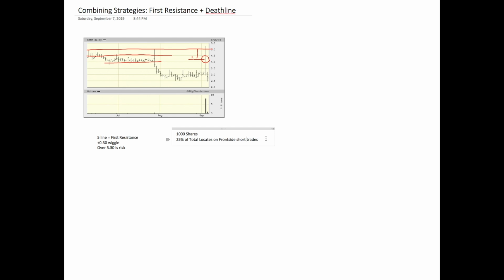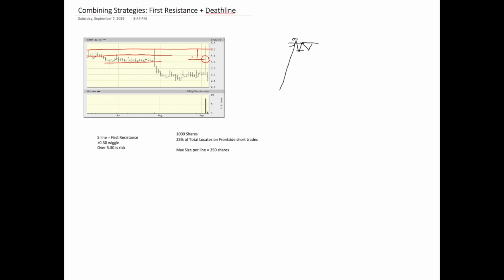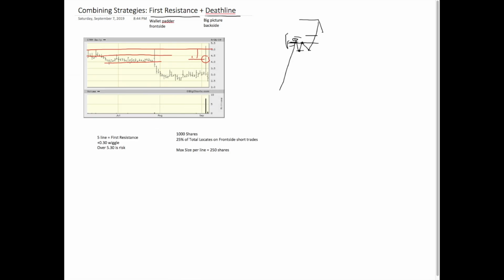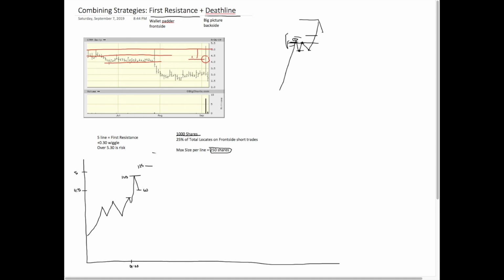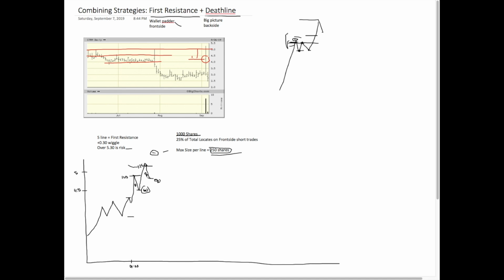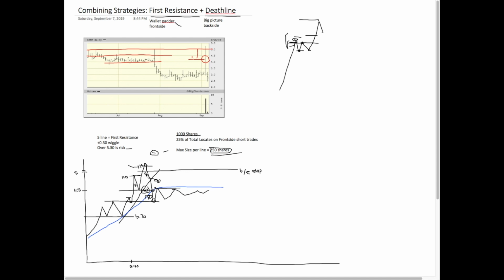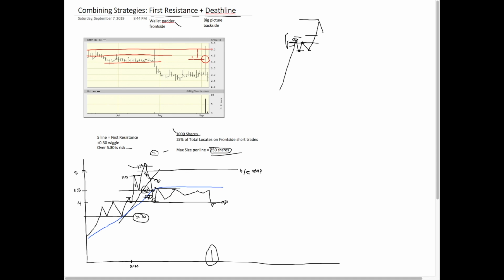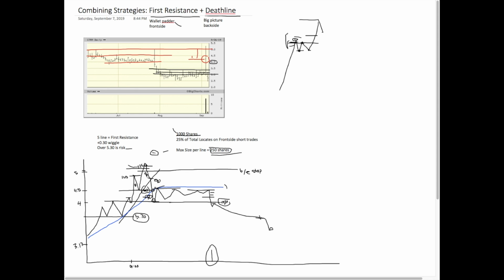Combining Strategies | Trading Basics | Ep. 38